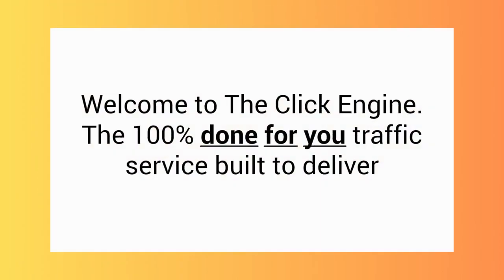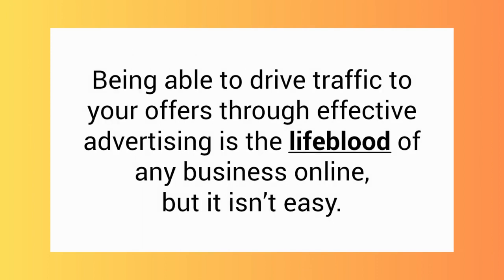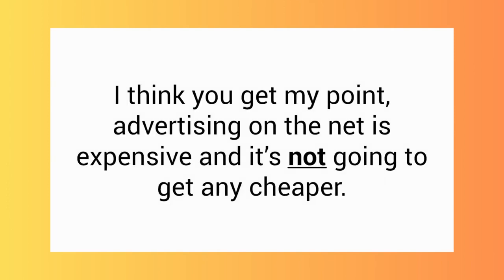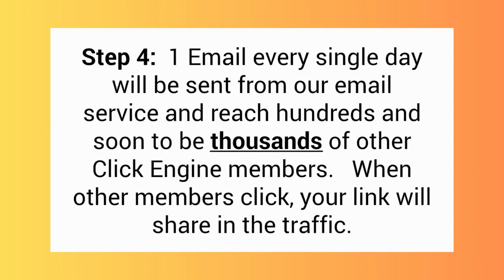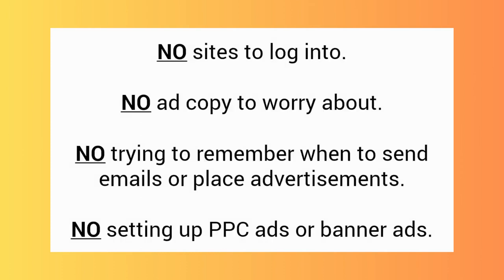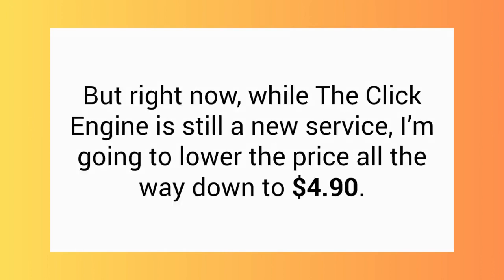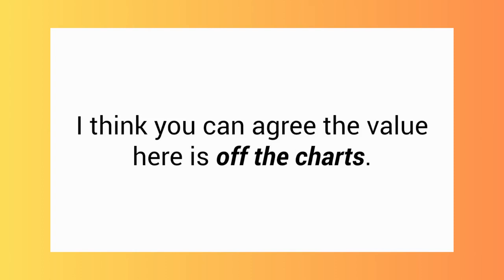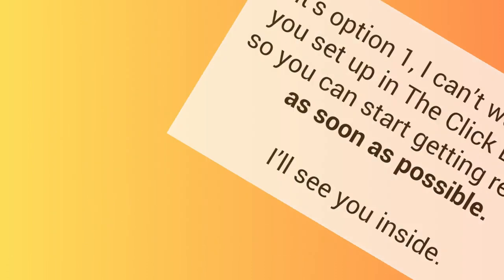"Unlock the Secret to 100% REAL Buyer Traffic with The Click Engine!" The Click Engine Review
Are you tired of spending money on ads and not getting any real buyers? Have you been searching for a way to get 100% real buyer traffic that can help you make money on autopilot? Look no further! In this video, we'll show you how The Click Engine can help you get real buyer traffic and make money without any hard work. With this powerful tool, you can finally start making money online with ease. So don't wait any longer - watch this video now and start getting real buyer traffic today!